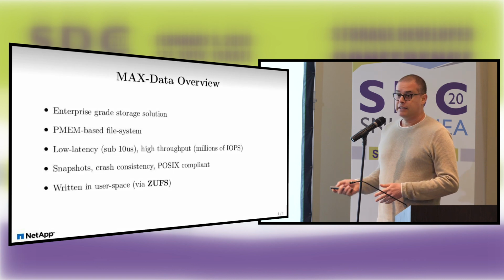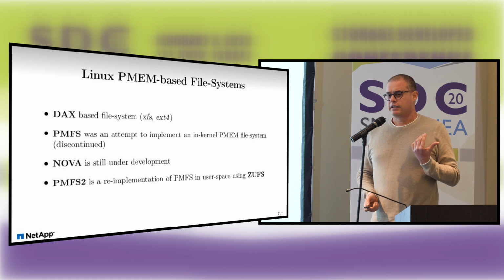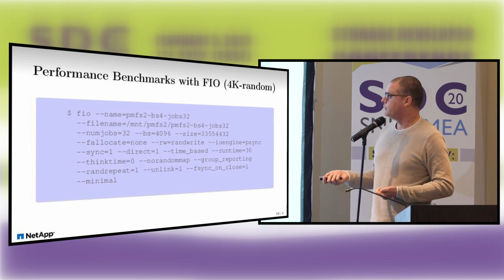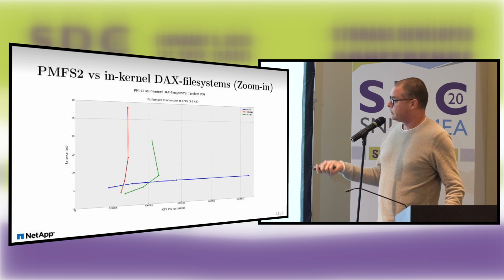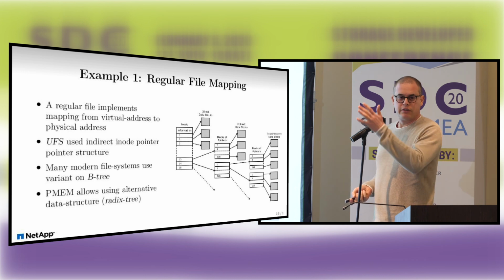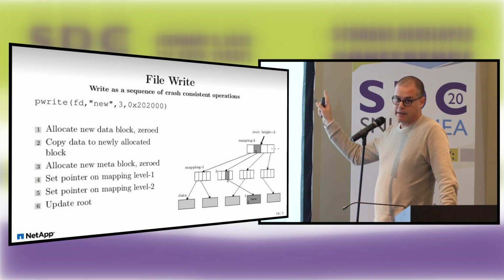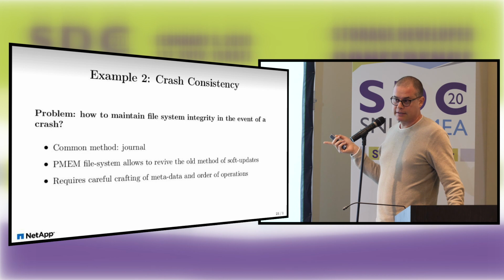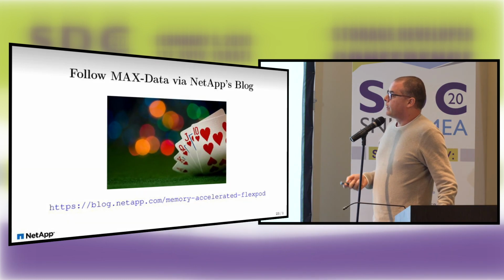PMEM File-System in User-Space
Developing a modern file-system over PMEM device is an uncharted territory challenge. We present some of the lessons learned at NetApp from developing an enterprise grade PMEM based file-system. We shall also introduce an open-source re-write of PMFS in user-space over ZUFS, including deep-dive into why and how to do persistent data-structures layout.
Presented by Shachar Sharon, Technical Staff Member, NetApp